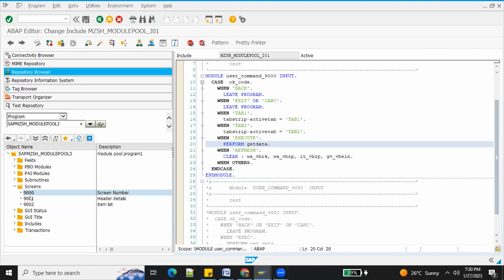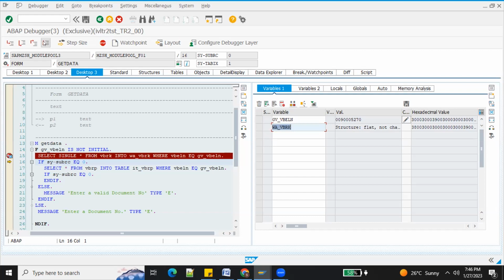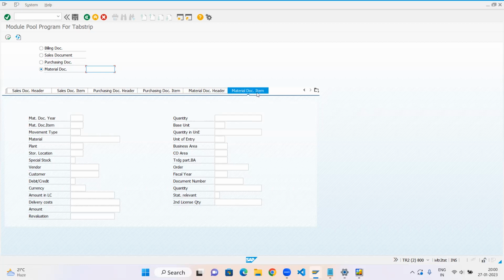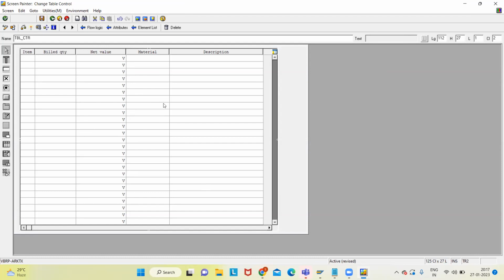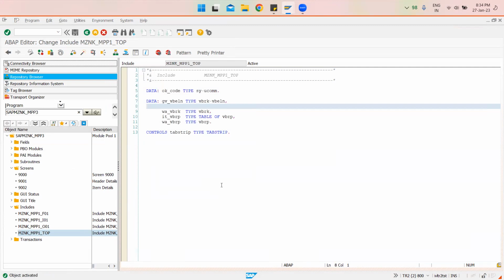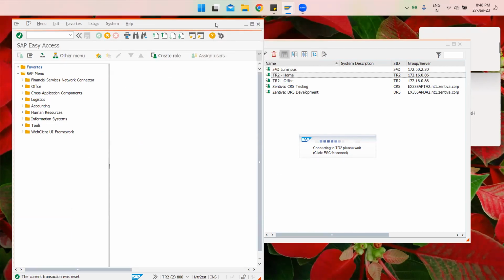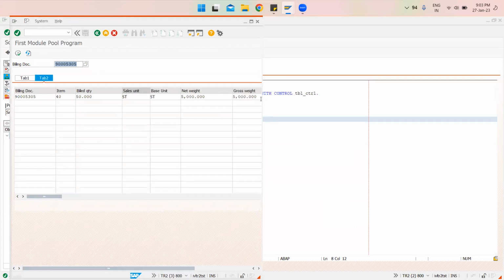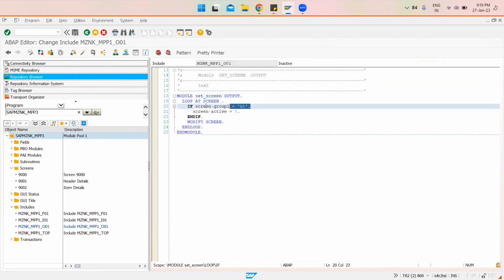ABAP 7 JAN27'23